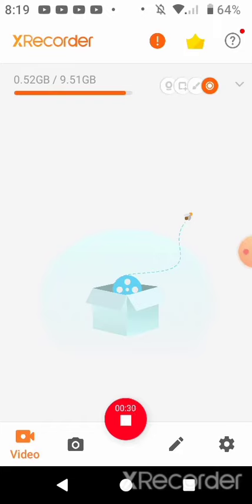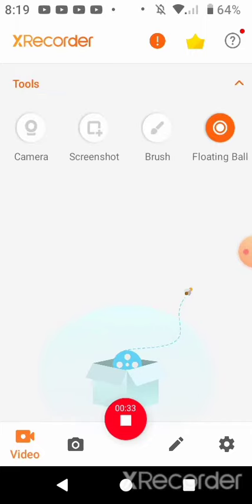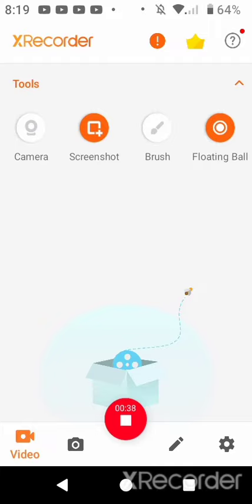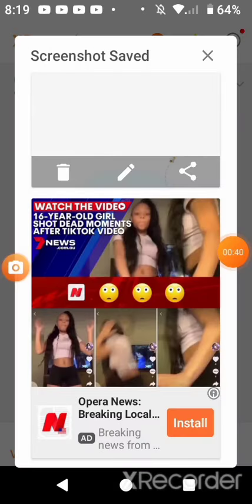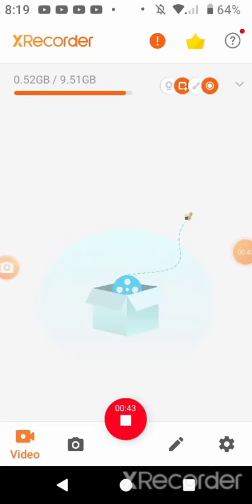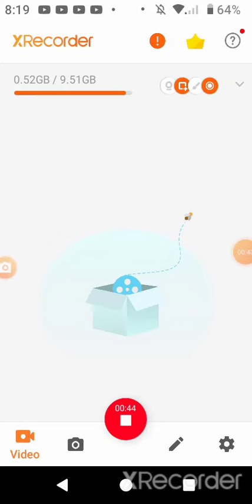I'm just saying cuz I'll be coming back then you can just taking a break for a while guys